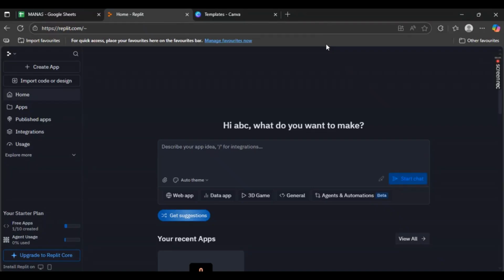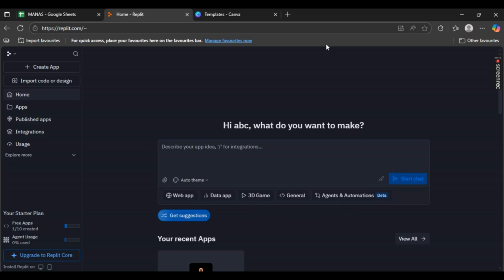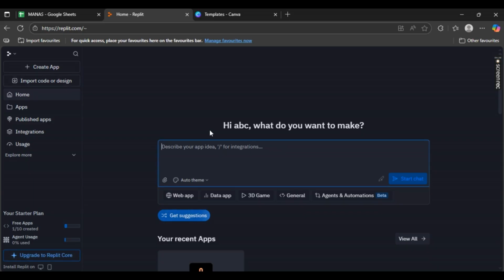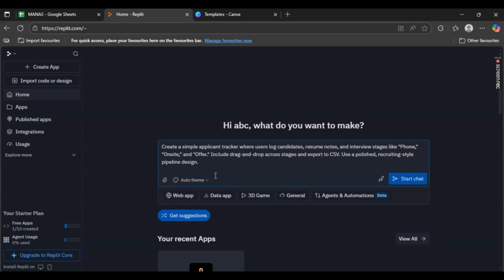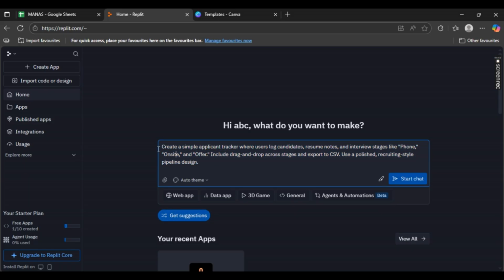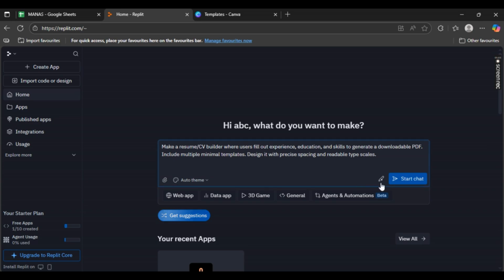How to Get Suggestions in Replit 2025?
Want smarter coding help in Replit? 🤖 This video shows how to get suggestions in Replit so you can code faster, fix errors instantly, and boost productivity with AI-powered prompts! ⚡ Perfect for beginners who want clean, efficient, auto-completed code.